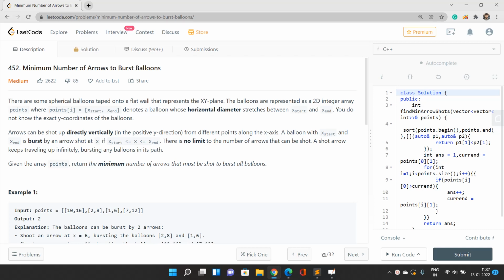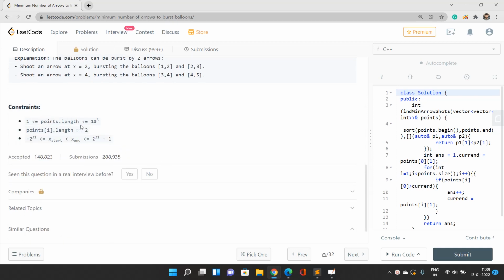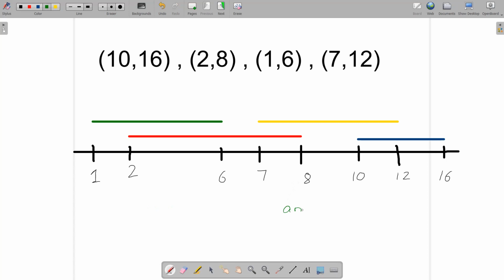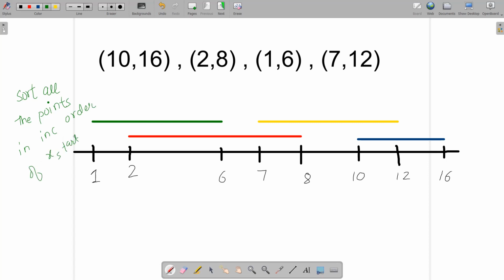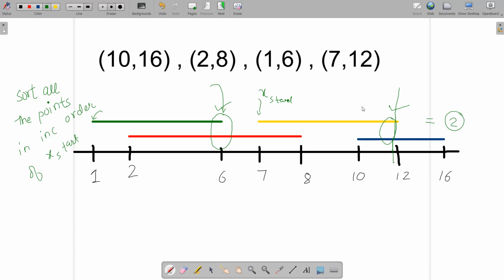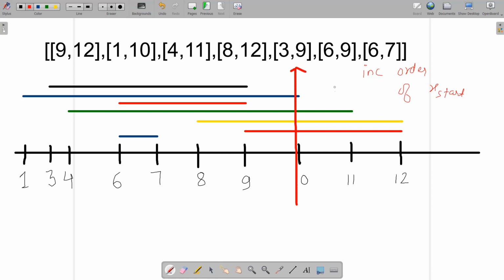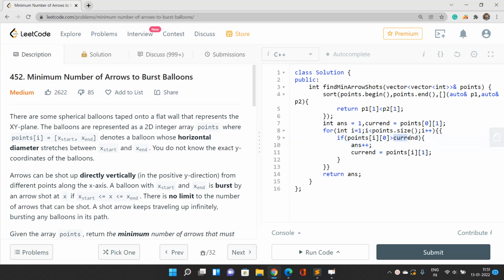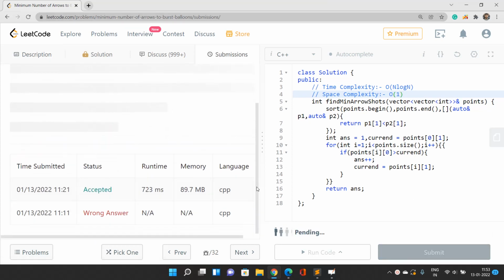Minimum Number of Arrows to Burst Balloons | Maths | Sortings | 452 LeetCode | Day 13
Here is the detailed solution of the LEETCODE DAY 13 MINIMUM NUMBER OF ARROWS TO BURST BALLOONS Problem of the January Leetcoding Challenge and if you have any doubts, do comment below to let us know and help you.

In this video, I have talked about how we can perform solve this problem efficiently in O(nlogn) time and O(1) Space.